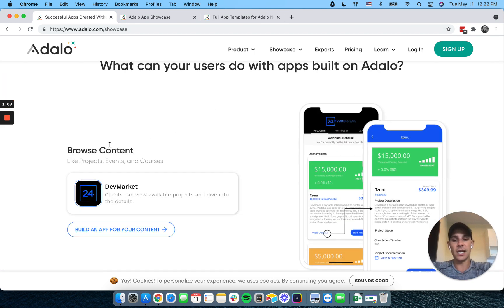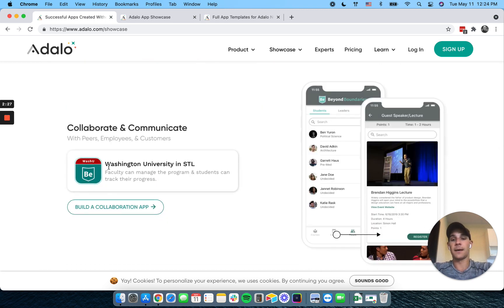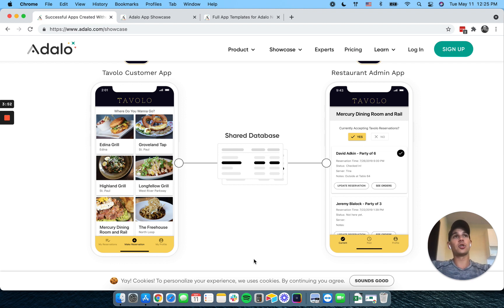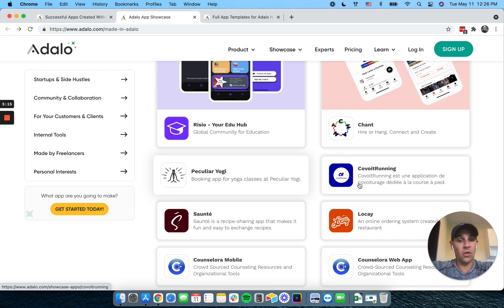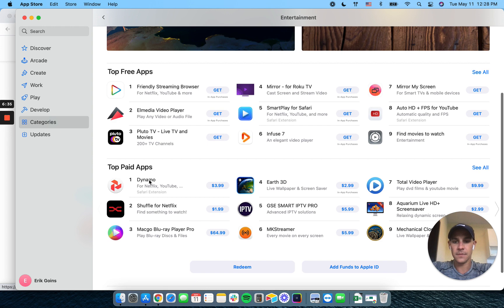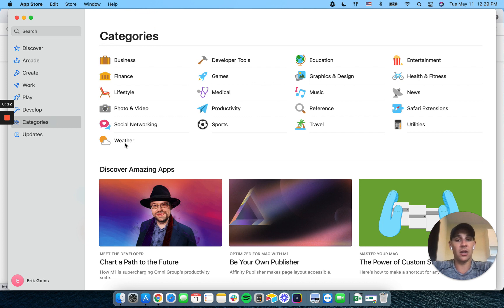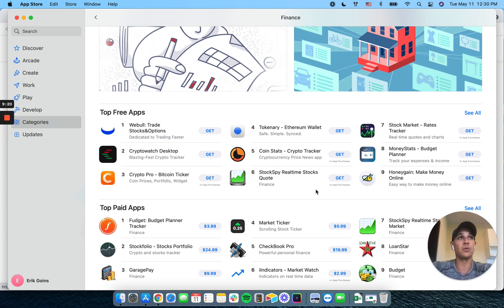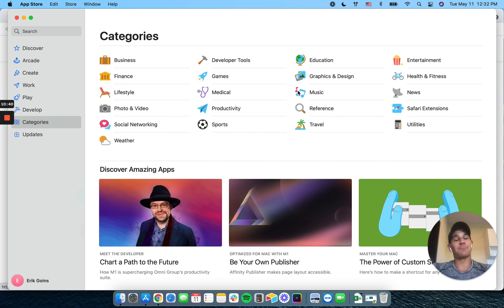What can you build in Adalo?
We get asked all the time - what can I build in Adalo? Here's a short video of what you can make! This is part 1 of 2, in the second video, we'll show you what you can't make.
Want to learn Adalo? Check out Knodalo.com, our Adalo course.

It has +70 videos and over 8 hours of detailed video content. It's designed for ever level of Adalo developer, from the beginner to the Expert. I've put everything I've learned about Adalo over the last year in the course and I'm adding new things all the time.
Flywheel is an Adalo Expert studio. We build enterprise grade web and mobile apps for clients around the world.